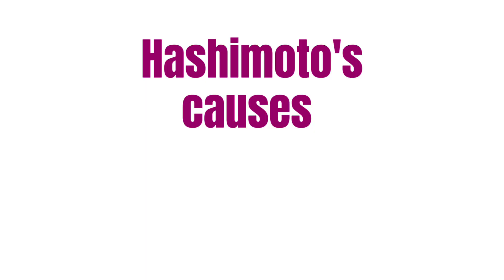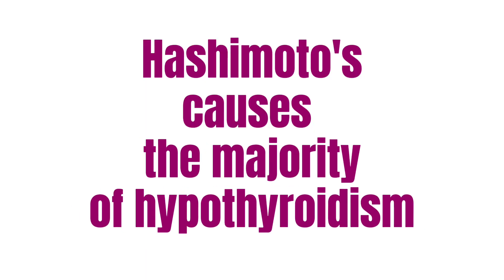Hashimoto’s vs Hypothyroidism: What’s the Difference (and Why It Matters)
Have you been told you have hypothyroidism, but no one has explained whether you also have Hashimoto’s?
Or maybe you’ve wondered if they’re the same thing — or why you’re still exhausted, gaining weight, or dealing with brain fog even though your labs are “normal.”

You’re not alone. This is one of the most confusing — and misunderstood — topics in thyroid health.

In this video, I break down Hashimoto’s vs hypothyroidism in plain English, so you can finally understand what’s going on in your body and why medication alone often isn’t enough.

In this video, you’ll learn:
✅The difference between hypothyroidism and Hashimoto’s
✅How Hashimoto’s slowly damages the thyroid
✅Why thyroid medication can normalize labs but not symptoms
✅Why fatigue, weight gain, hair loss, anxiety, and brain fog often persist
✅The phone battery vs charger analogy that makes this finally click
✅What actually helps calm the autoimmune attack
✅Why gut health, inflammation, blood sugar, sleep, stress, and nervous system support matter

Next steps
If you want a clear, step-by-step way to address Hashimoto’s at the root level, I walk you through this inside my program The Full Body Health Reboot

▶️ Why You Still Feel Exhausted Even With “Normal” Labs